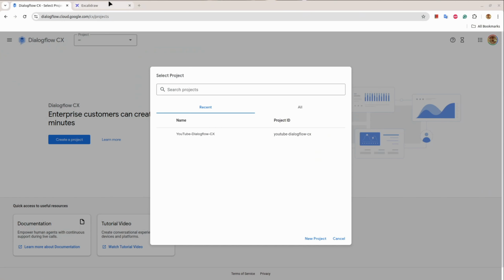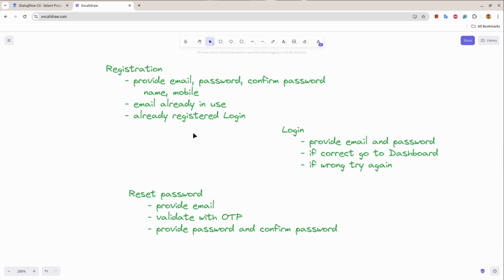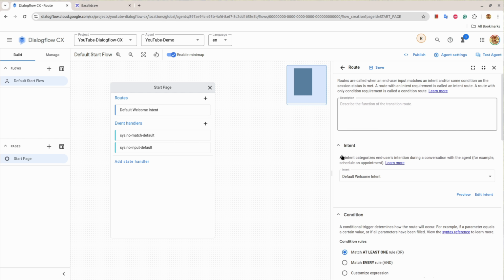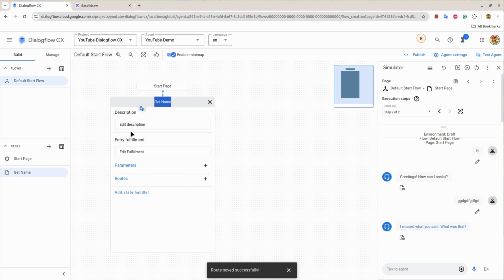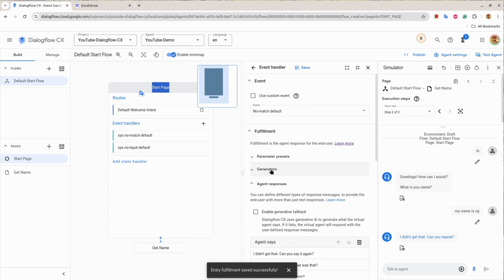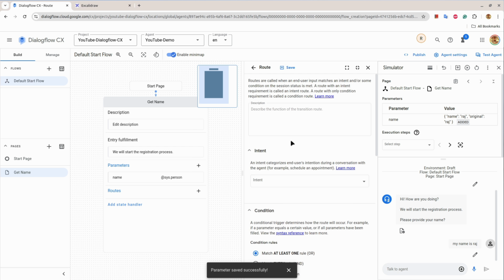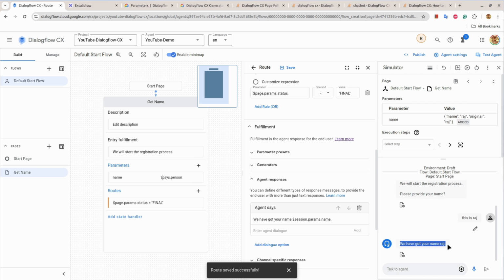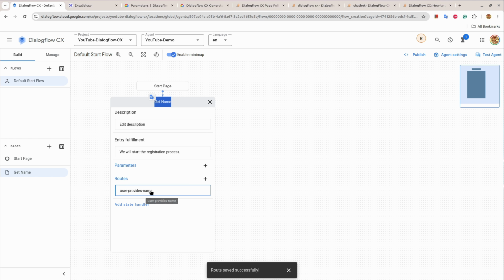Dialogflow CX - Flow, Page, Intent and Entity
Learn about the four components of the Dialogflow CX agent, Flow, Page, Intent, and Entity.

Peace.